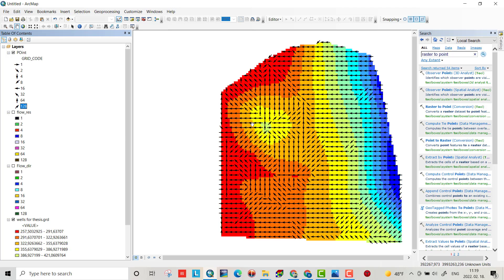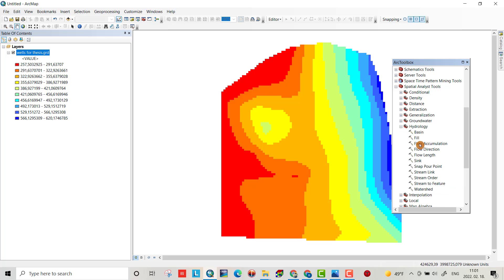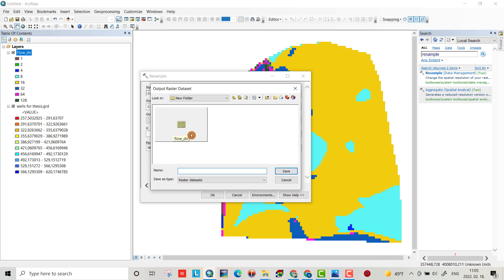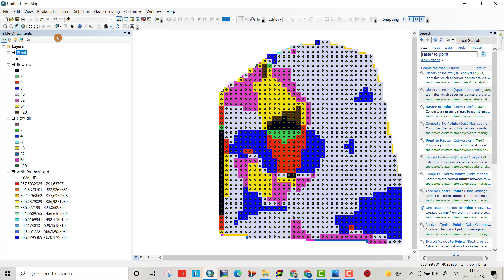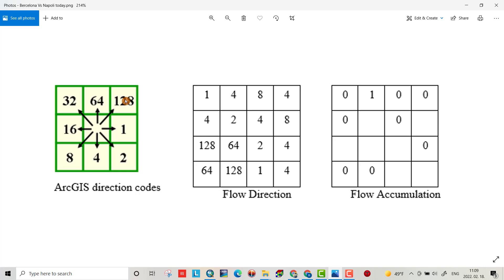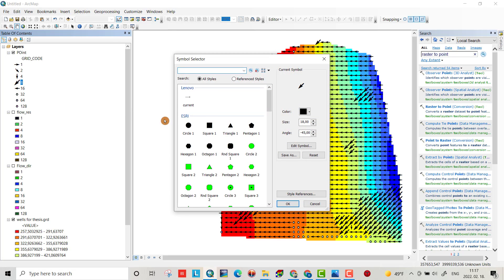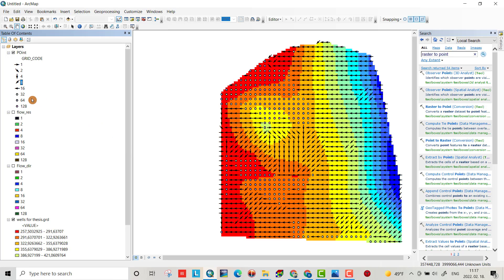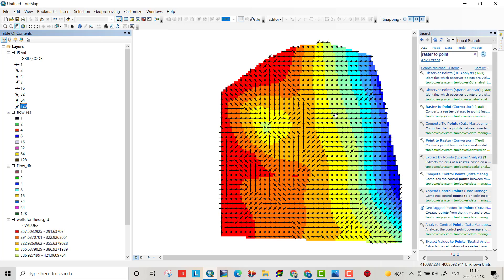How to determine Flow Direction Using ArcGis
In this tutorial, I will explain STEP-BY-STEP determining water flowing direction by gis, you can use the method for surface and groundwater.
How to determine water Flow Direction Using ArcGis